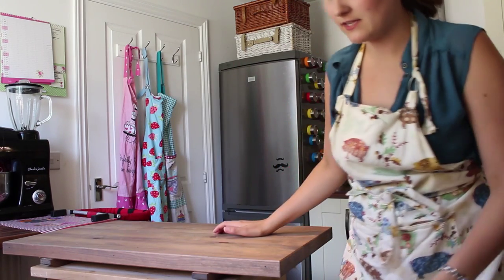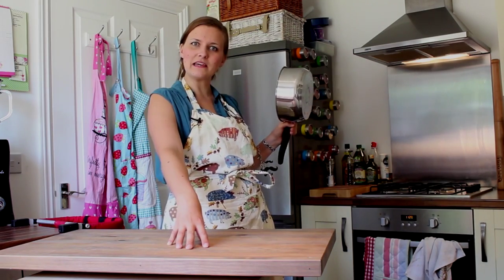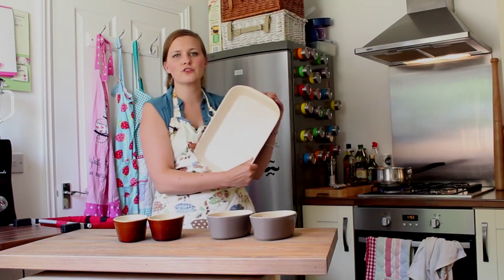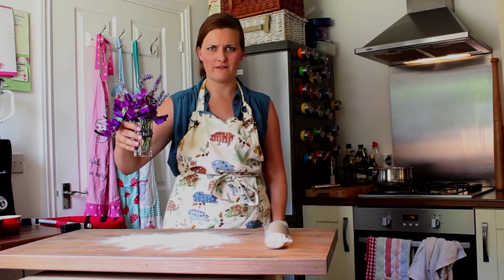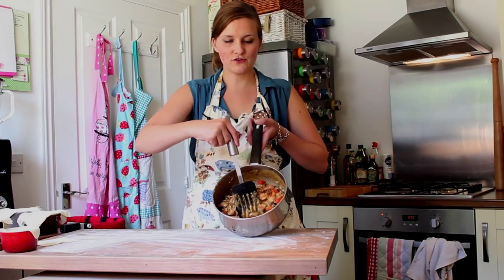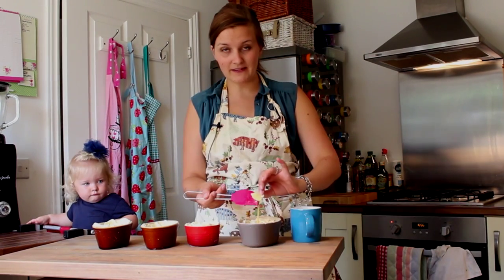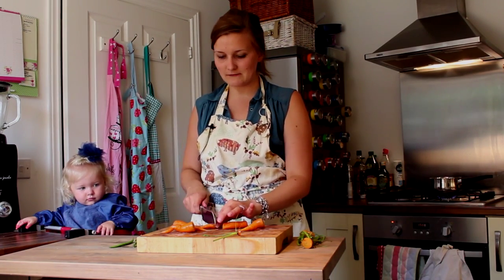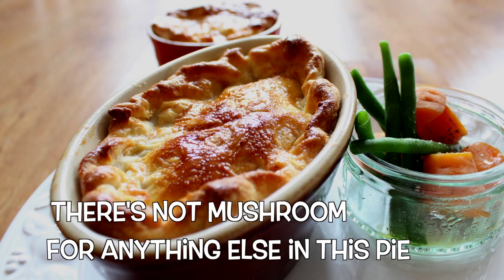The Humble Chicken and Mushroom Pie Recipe - Tickly Mouth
Whatever the weather, pie is an out-and-out dinnertime winner. This easy Chicken and Mushroom Pie will have you hooked in no time, and is pretty impressive, too.

500g Chicken thigh or breast fillets
1 Onion
1 or 2 carrots (plus a few more for your sides)
Optional pepper or other leftover veg
200g mushrooms
100g milk
Chicken stock cube
S&P
Mixed herbs
Ready-Rolled Puff Pastry sheet
1 egg
Fresh veggies in season for your sides

Gobble gobble yum yum.